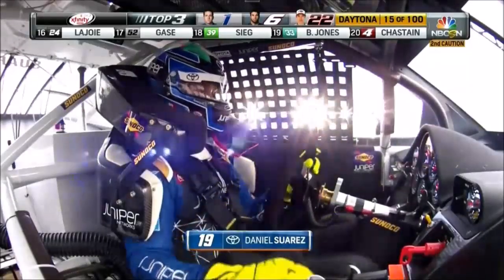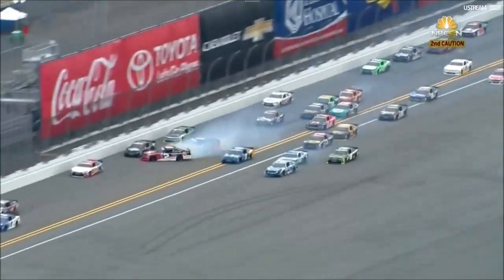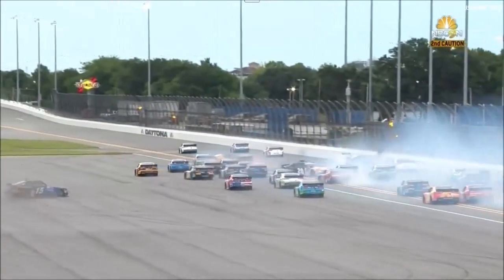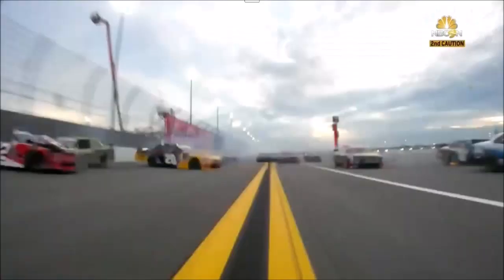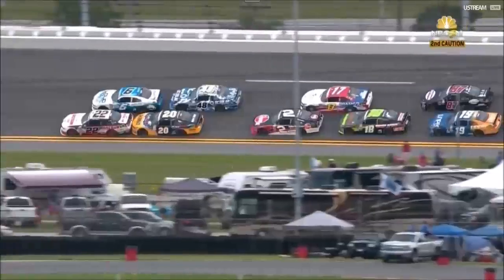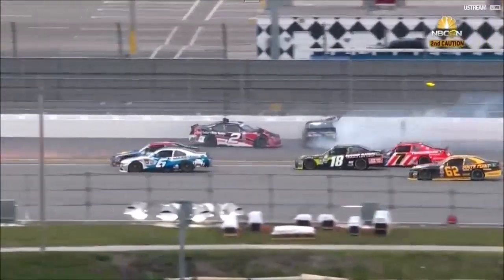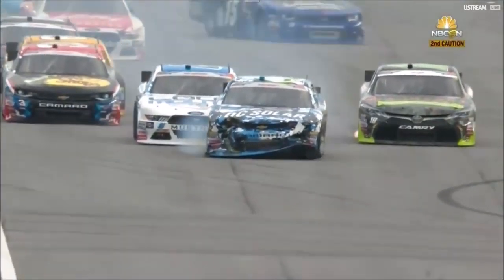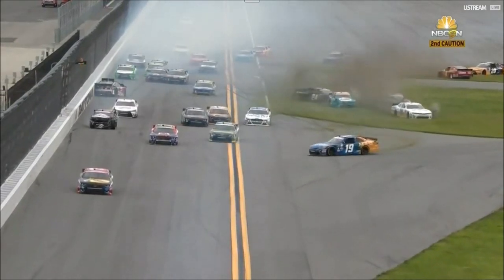NASCAR Xfinity Daytona 2 2016 The Big One